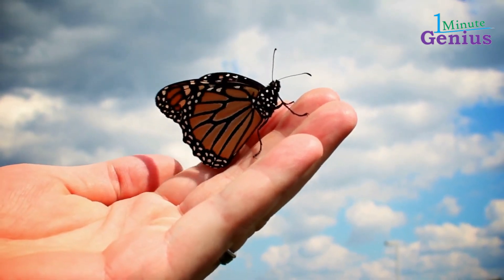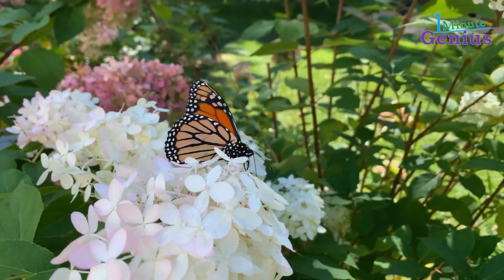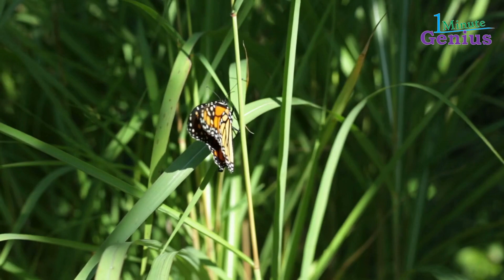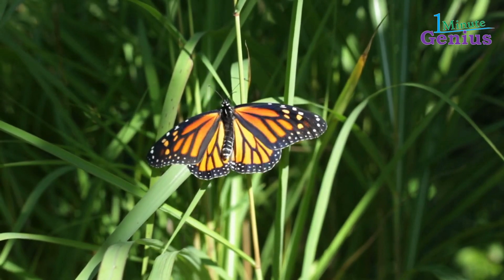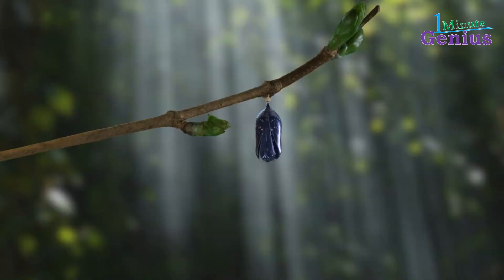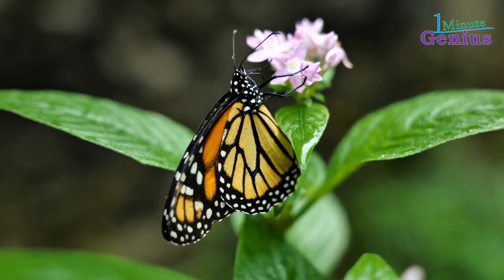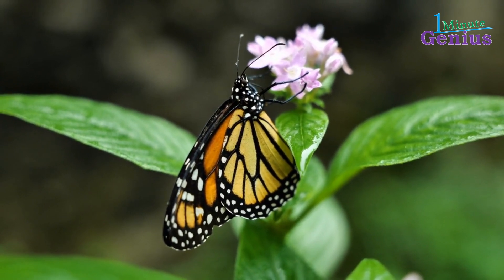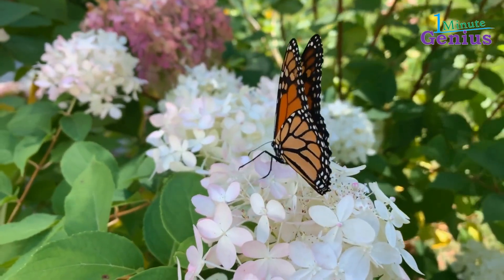Insects - Monarch Butterfly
Welcome to 1MinuteGenius! Today’s video is about monarch butterflies.

Welcome to the official 1MinuteGenius YouTube channel! 1MinuteGenius was created as an online video encyclopedia for general knowledge with bite-sized information for a wide range of topics.

Every day the 1MinuteGenius team will publish a video condensed in one minute, containing the fundamental information you need to widen your understanding of the world.